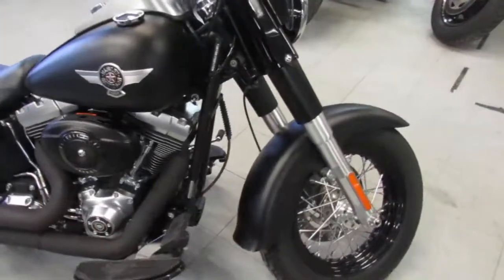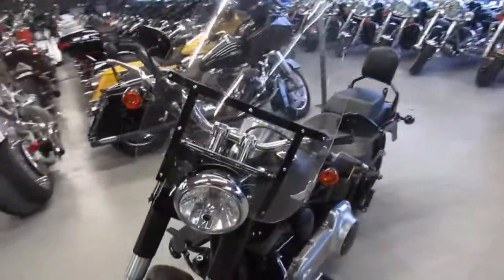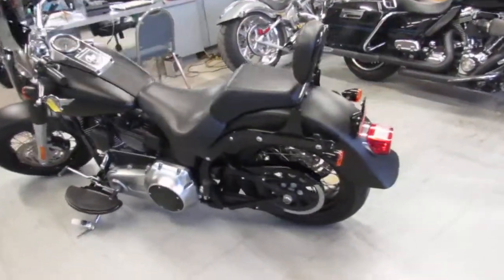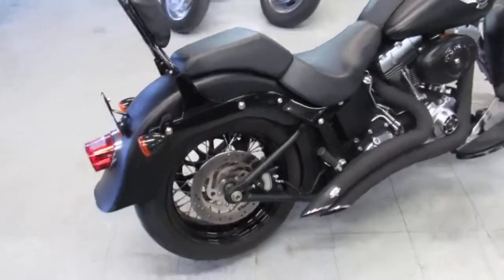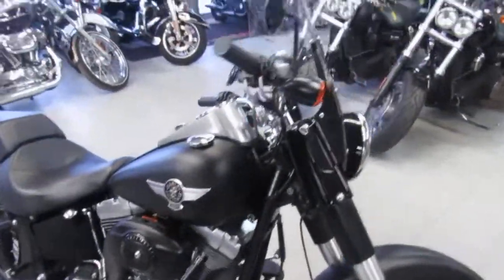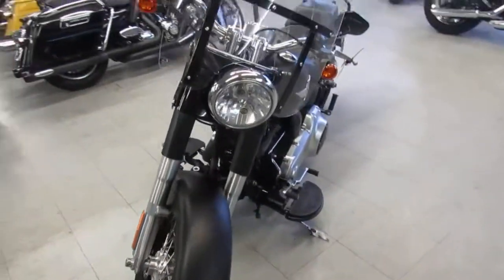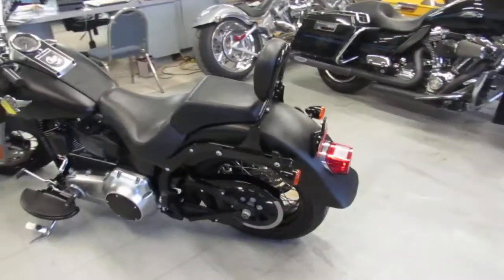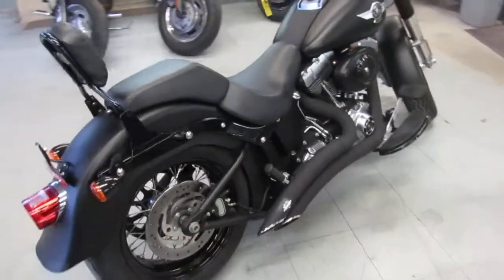Fat Boy for sale in Michigan $9,999 U3875